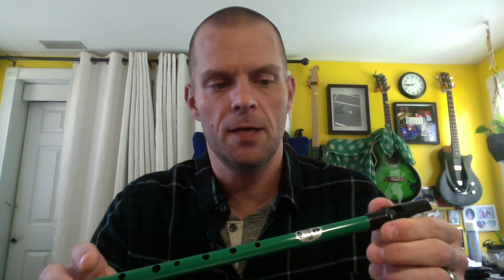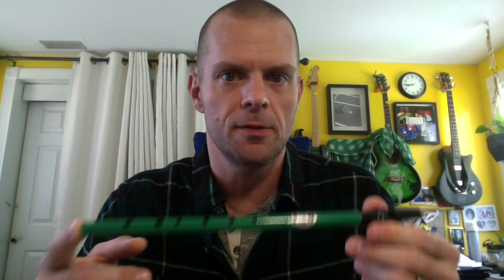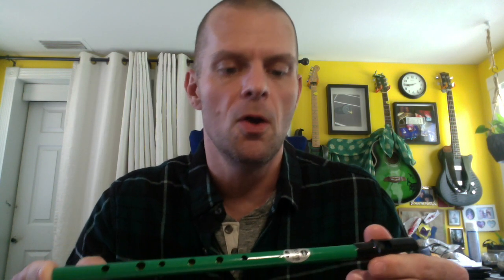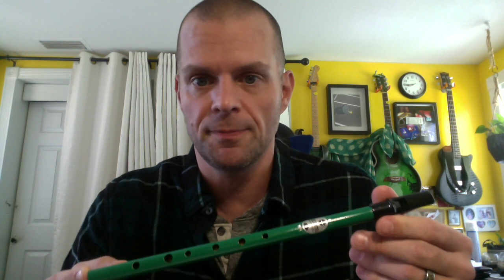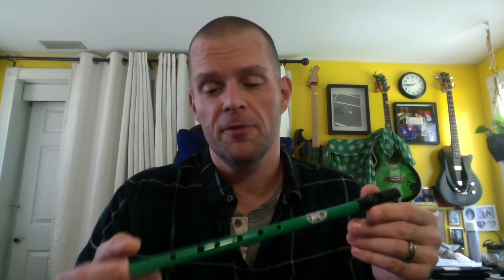Whistle of the Week ep17: Acorn D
Wulf demos and discusses inexpensive tin whistles to highlight their qualities for the benefit of new players.